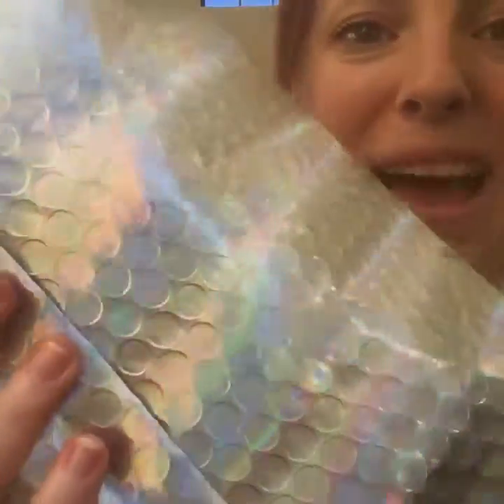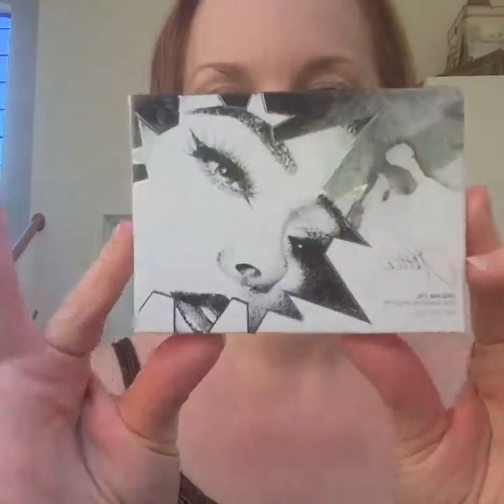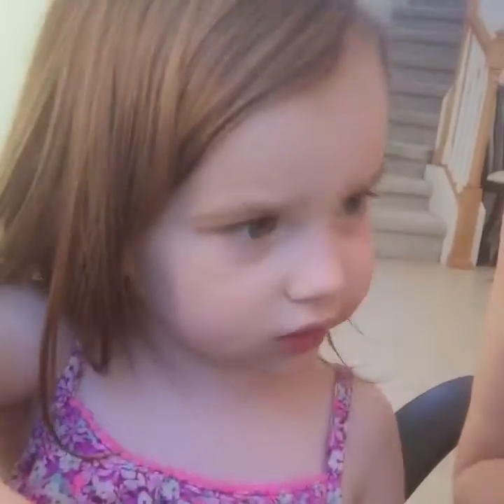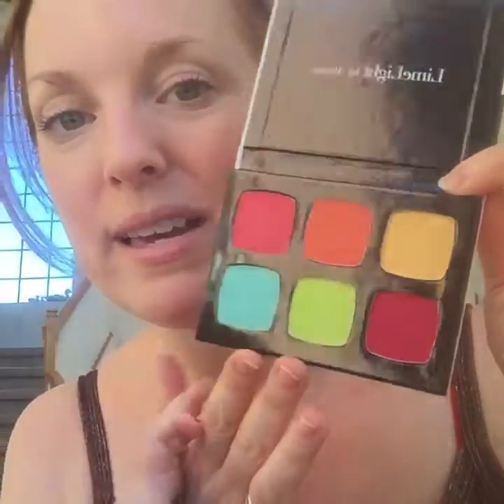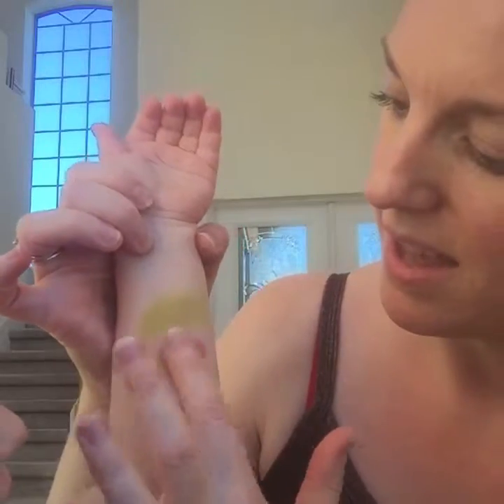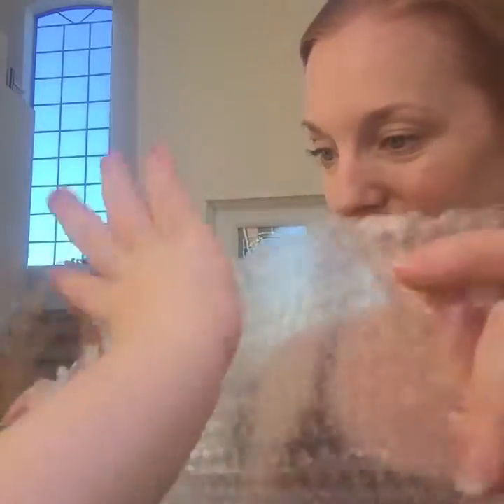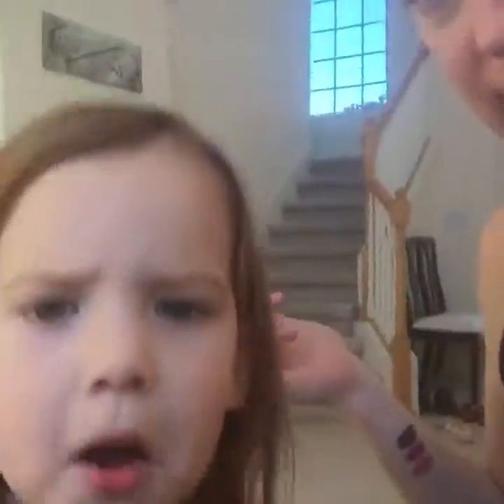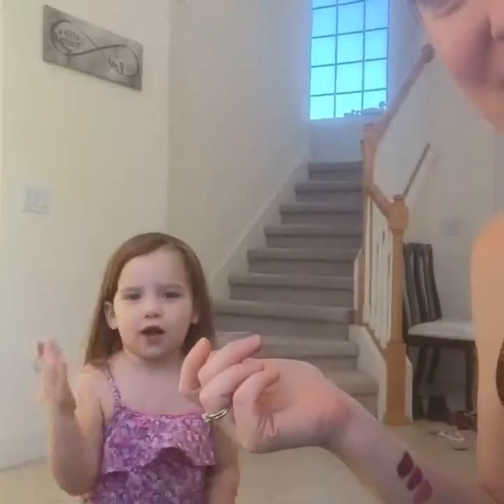(Facebook Live) Unboxing the Lottie for LimeLight Collections